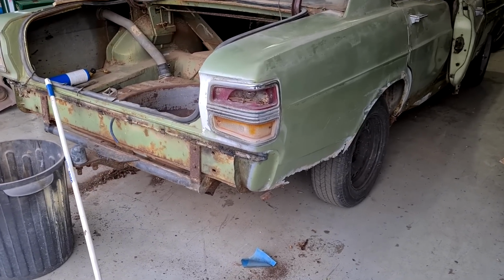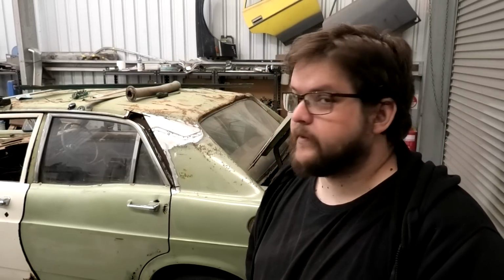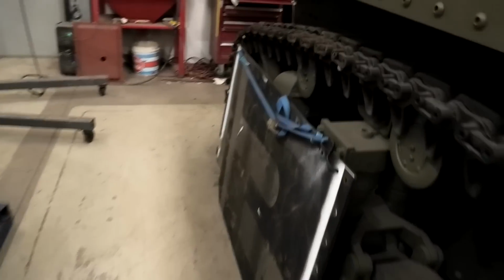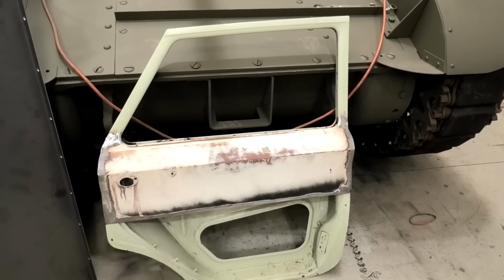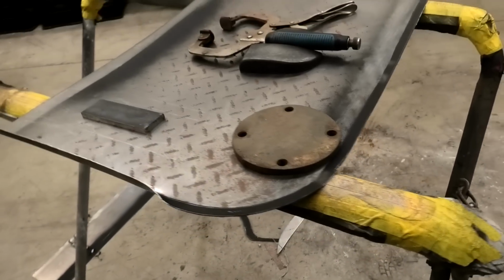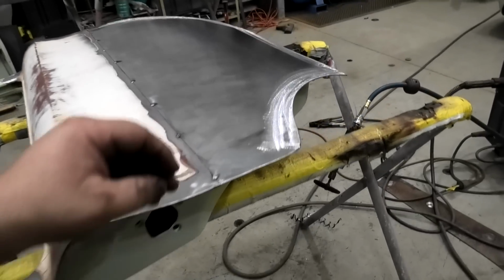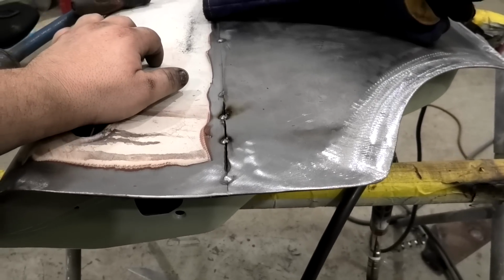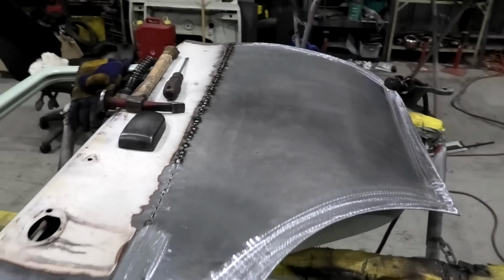Ej Holden restoration part 15